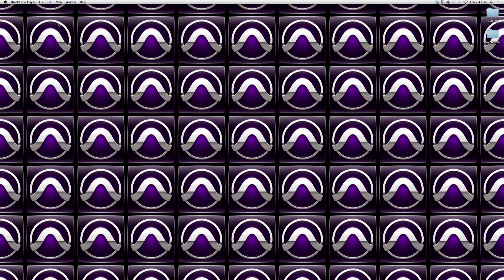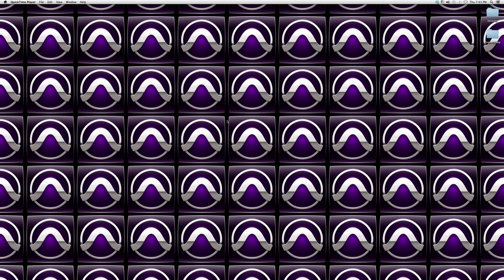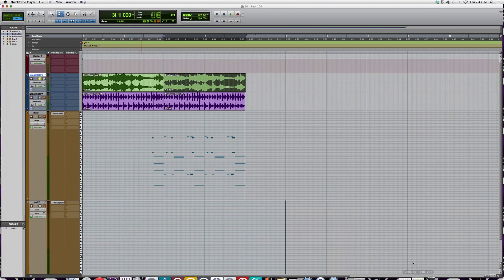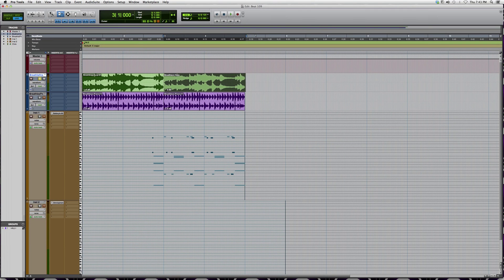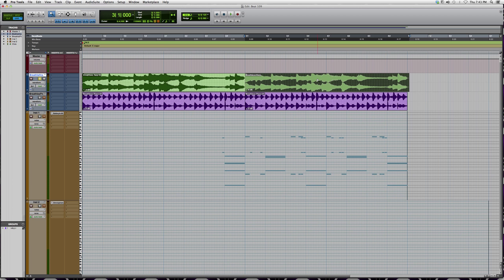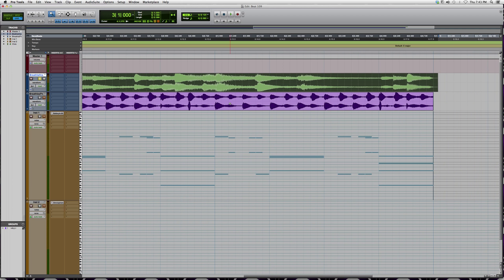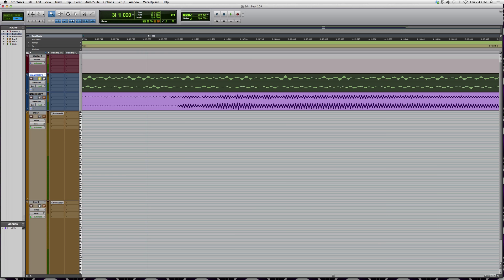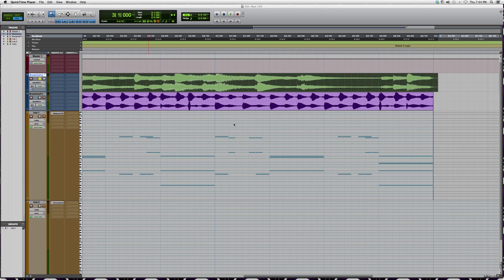26 How To Use The Zoomer Tool In Protools